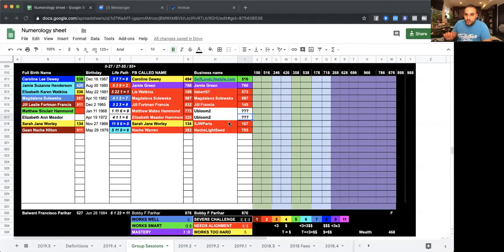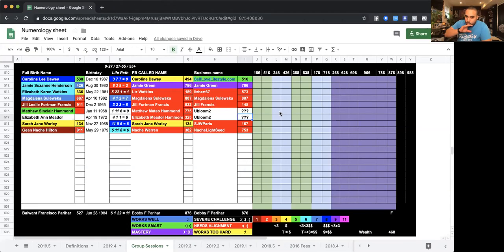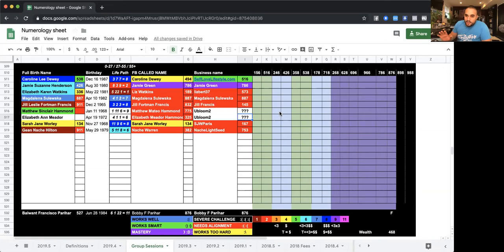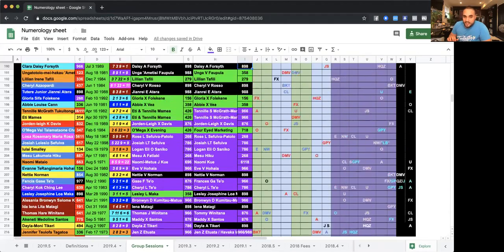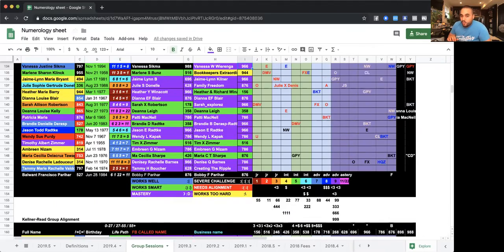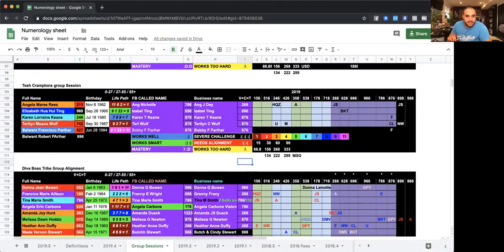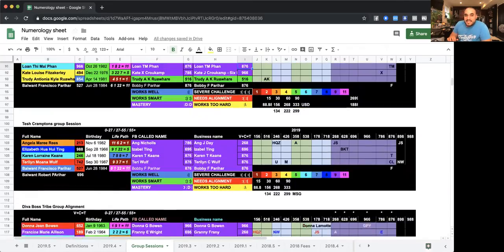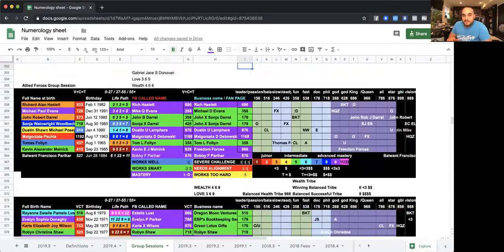Unleash Your Freedom Alignment Session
DONT MISS THIS!!!
- Payment Plans available
- a 2nd Call will be scheduled